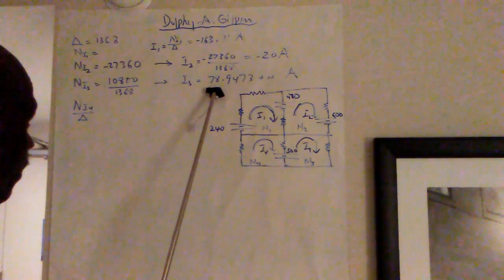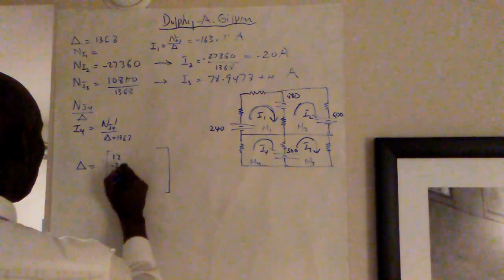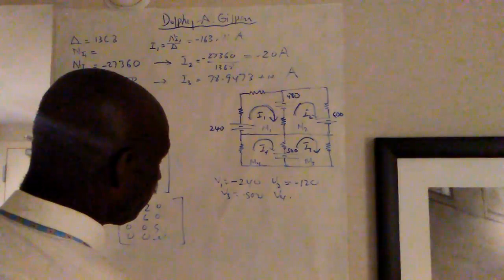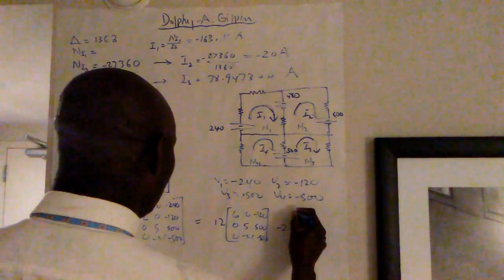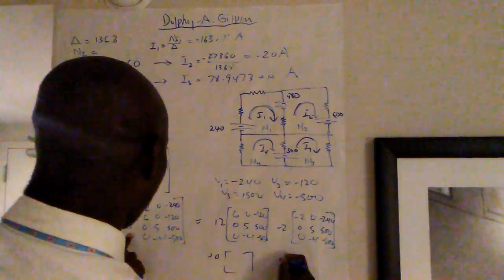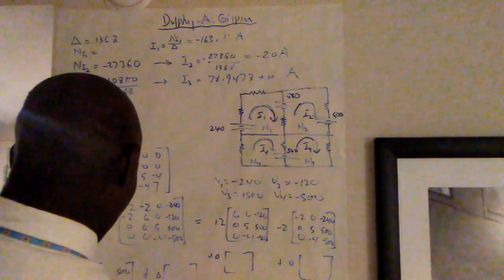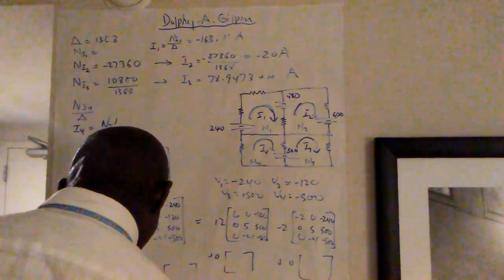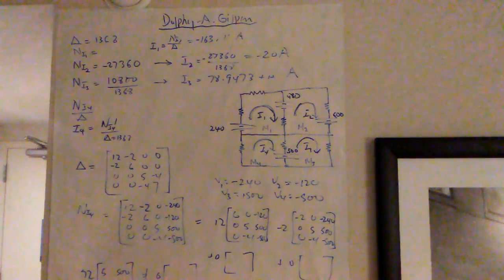CME.EE PDM 4X4 Mesh analysis at the Hampton JFK. NY./ Dolphy Gilpin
DescriptionCME.EE PDM  4X4 Mesh analysis at the Hampton JFK. NY./ Dolphy Gilpin